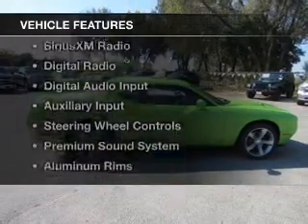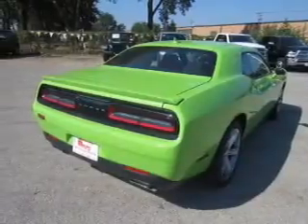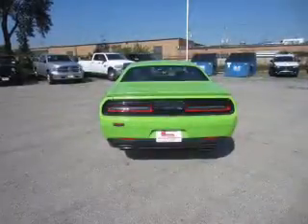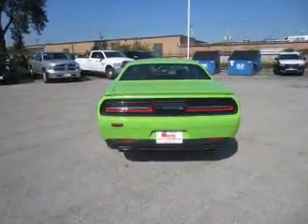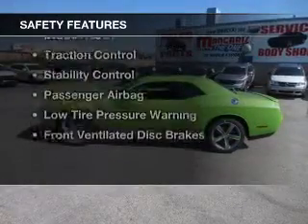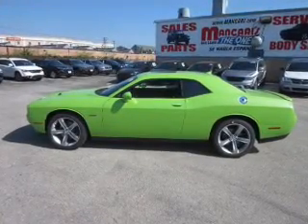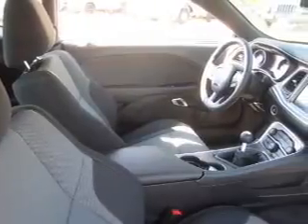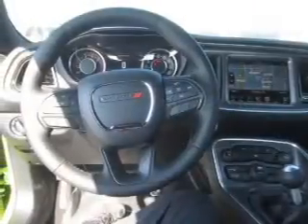2015 Dodge Challenger - Oak Lawn IL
Mancari's of Oak Lawn

Mancari's Chrysler Jeep Dodge Ram is your premier auto dealer in Oak Lawn Illinois

Year: 2015
Make: Dodge
Model: Challenger
Trim: SXT / R/T
Engine: 5.7 liter 8 cylinder 16 valve
Transmission: 6-Speed Manual
Color: Sublime Pearl
Mileage: 6

Address:
4630 West 95th St.